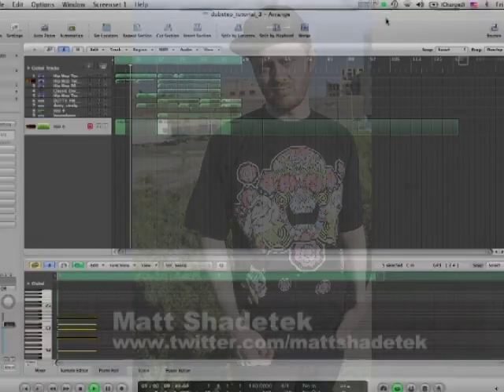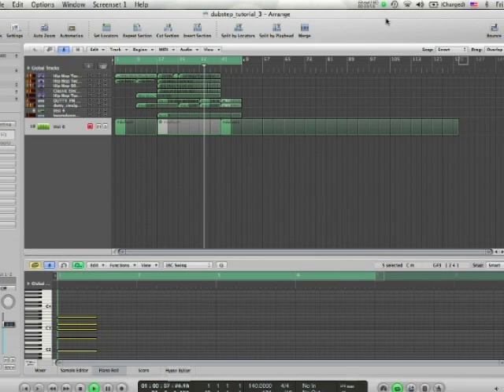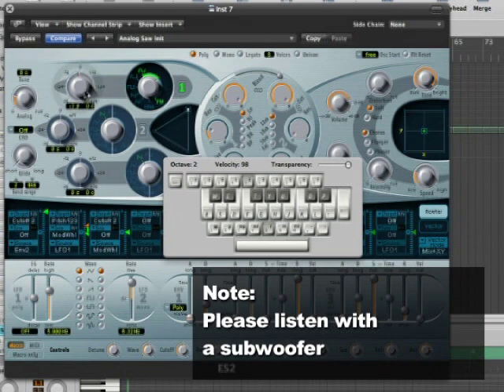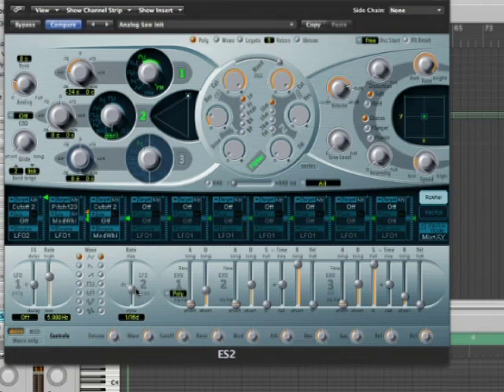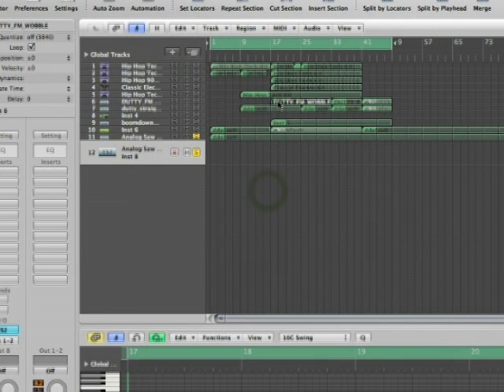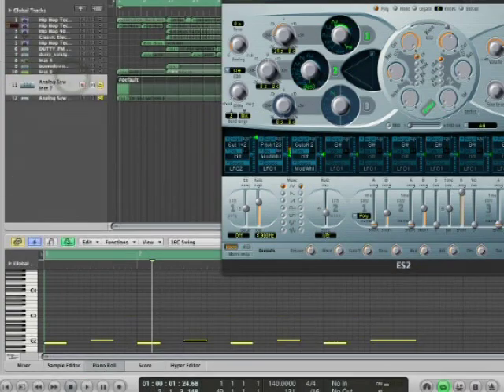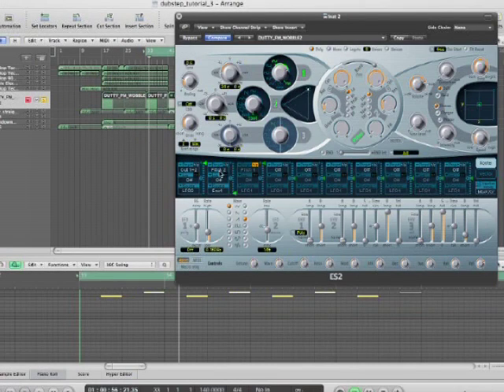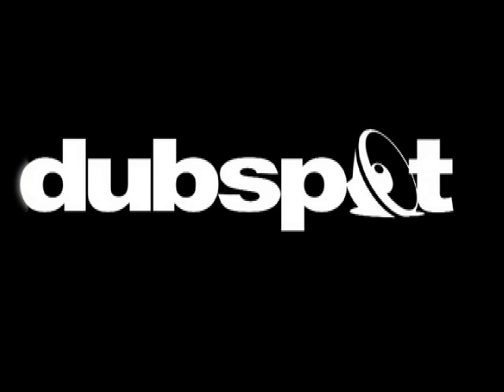Logic Pro Tutorial: Dubstep Wobble Bass w/ ES2 Synthesizer Pt. 1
In this two-part Logic Pro video tutorial series, Dutty Artz co-founder Matt Shadetek takes us through the creation of a dubstep style wobble using Logic's ES2 virtual analogue synthesizer. In part one Matt introduces us to the Modulation Matrix, which allows you to create complex sounds using various modulation sources. Going beyond simple sound design, Matt explains some advanced synthesis concepts to develop a dirty bass sound. In part two, Matt takes us deeper into the process and demonstrates more advanced modulation techniques to add dynamism and variation to the sound.